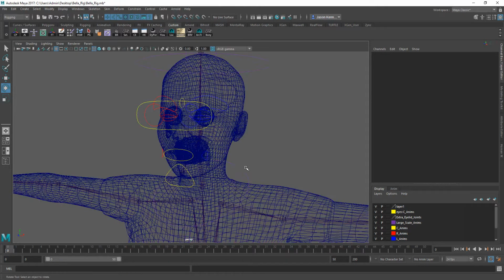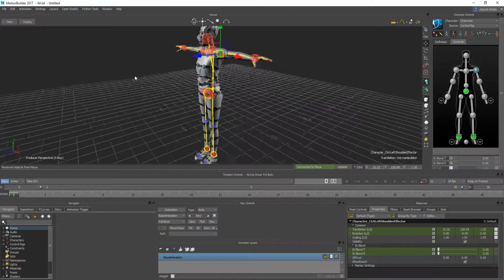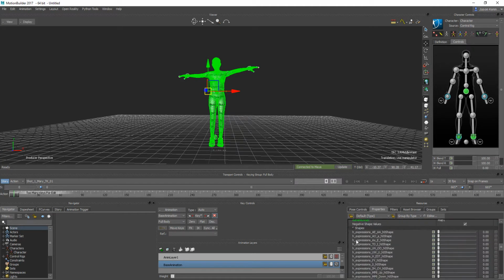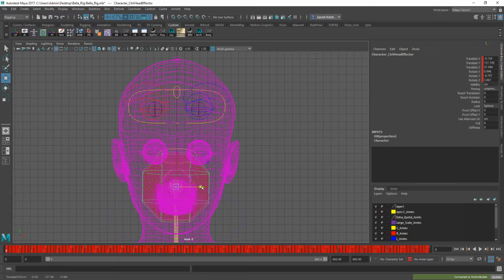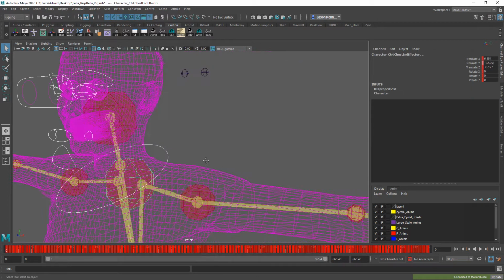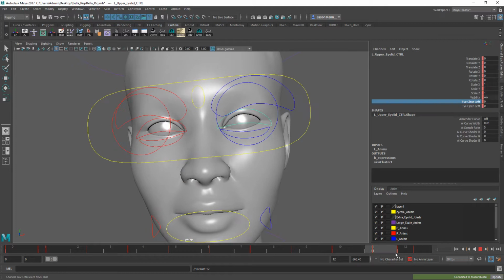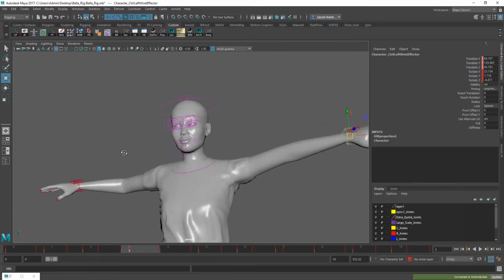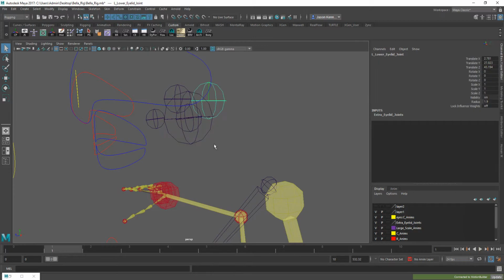Preserving Driven Keys Between Maya and MotionBuilder